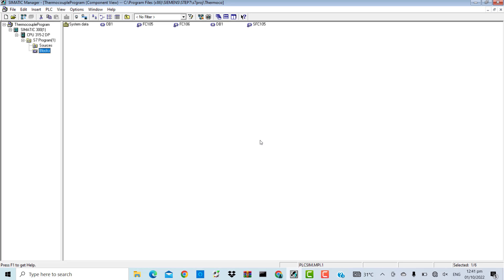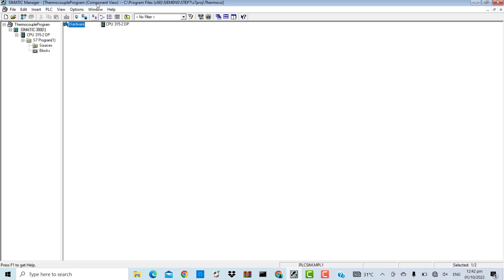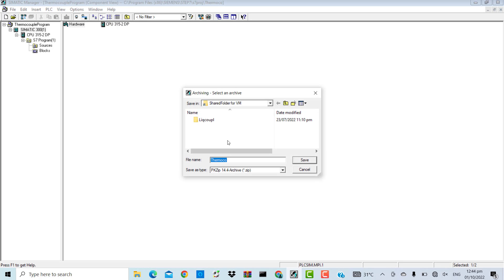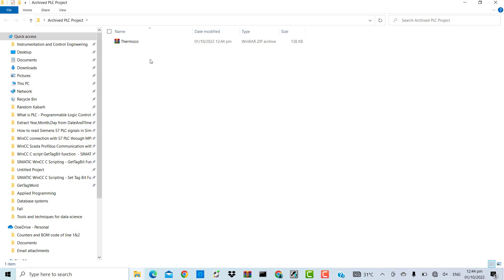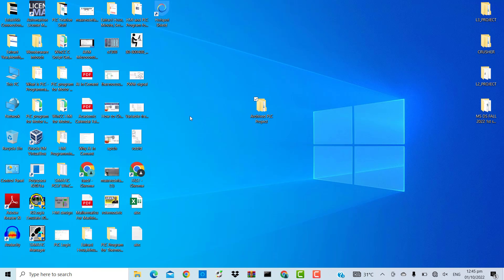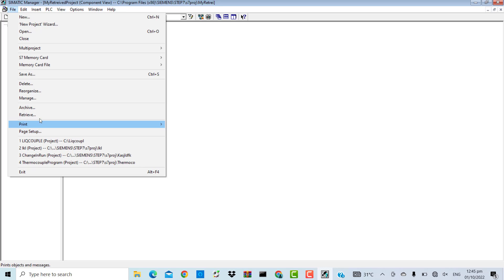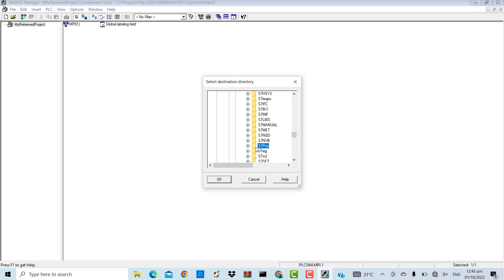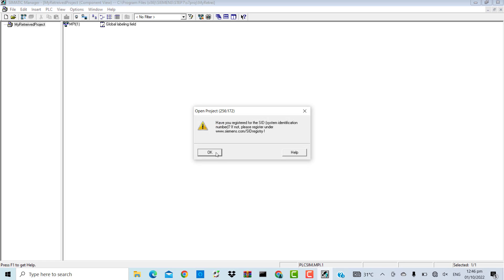Archive and Retrieve Siemens S7 PLC Project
In this video i will be taking the backup of S7 PLC project. I will archive the project as Zip file and will then retrieve the project in the simatic manager.
This method works on Siemens S7-300/400 PLCs in the simatic manager.